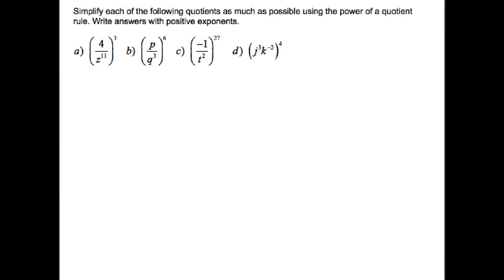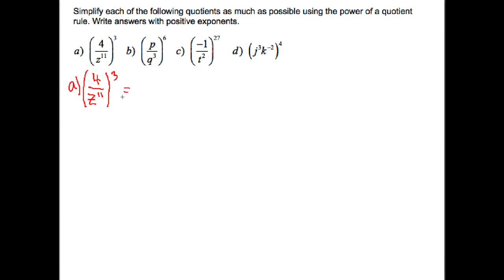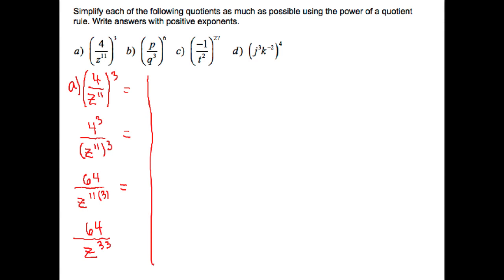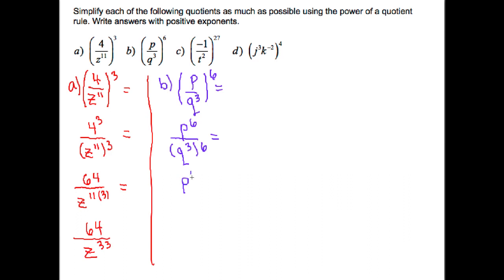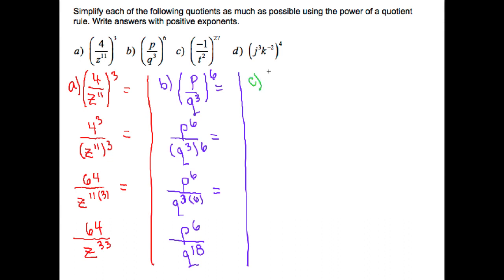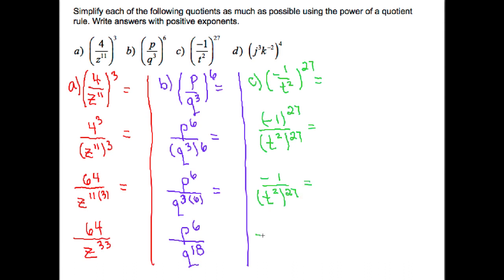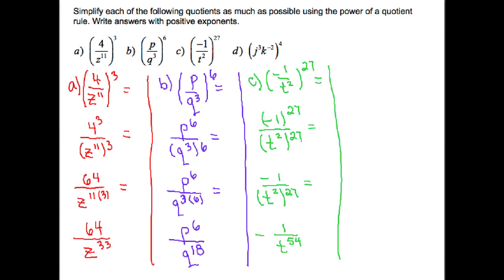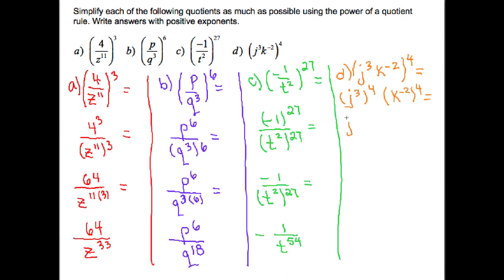1.2 Example 8 Using the Power of a Quotient Rule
Follow the link below to view this video together with core concepts and more examples in the textbook pages to enhance learning comprehension and subject mastery.